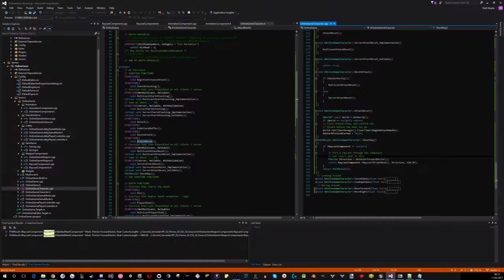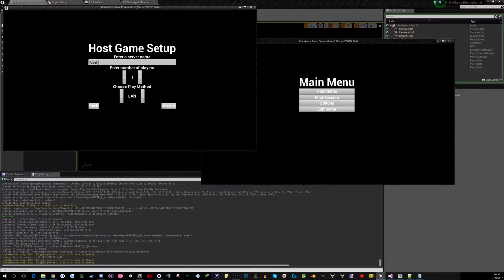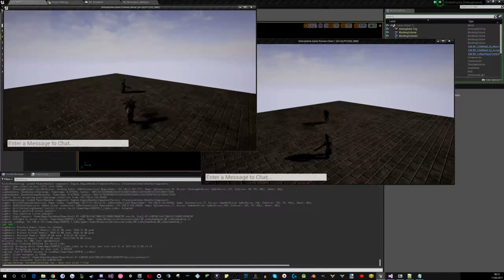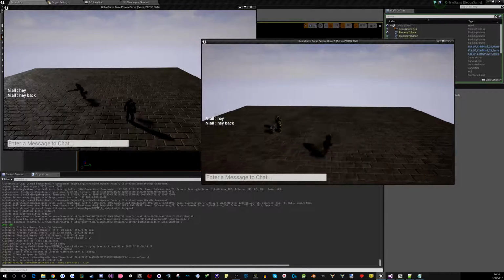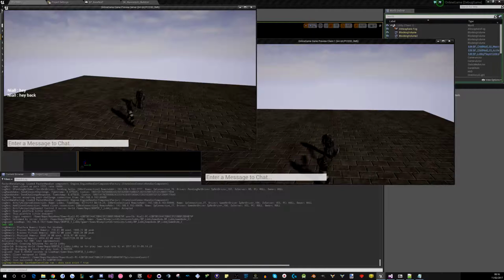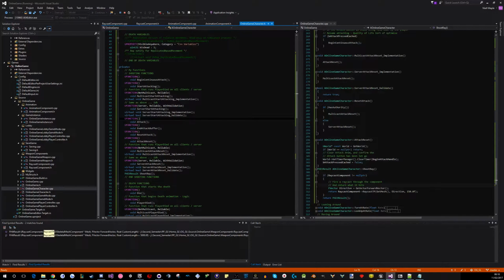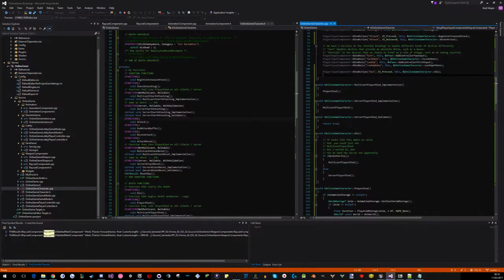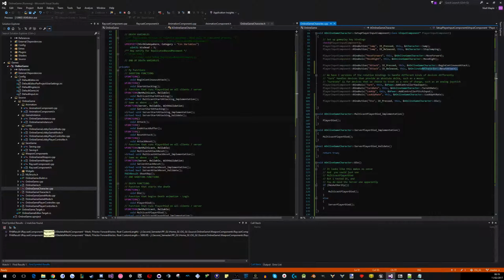[C++] Unreal Engine 4 - Playlist Part 14 - Network Replication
Multicast functions and Server RPCs are required.

Make sure class has bReplicates = true in constructor